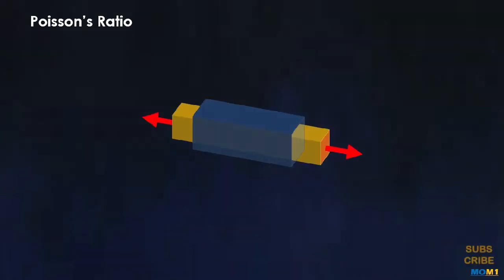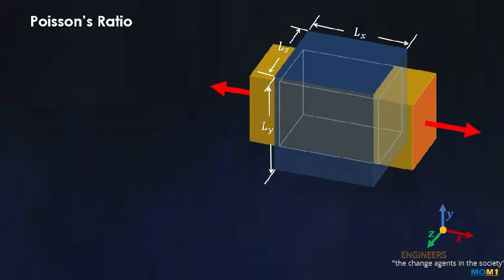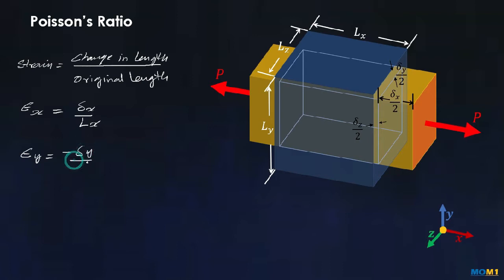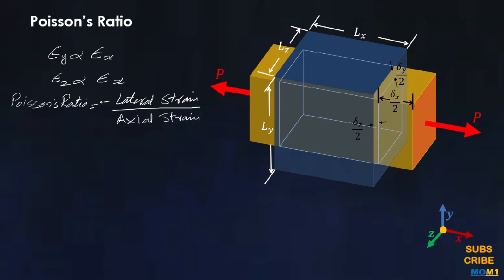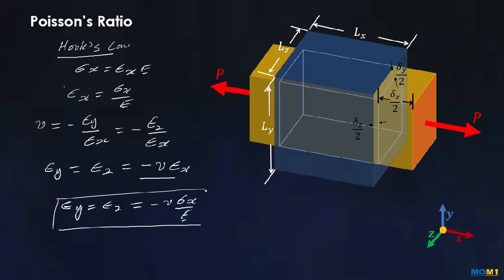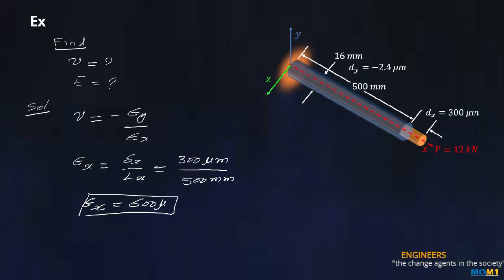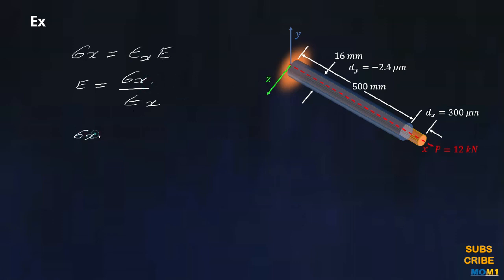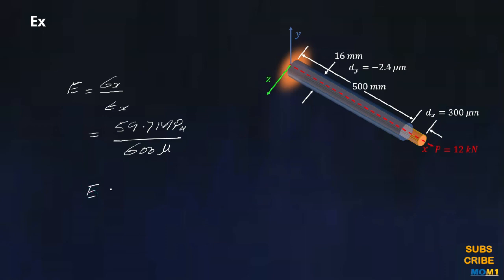Mechanics of Materials Module II Stress & Strain Axial Loading Part V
The video deals with the concept of “Poisson’s Ratio”. It is an important property of the material which gives information, “how the material deforms under axial loading. Once we stretch a cylindrical bar whether have rectangular cross-section or circular cross-section, its length would increase along the loading axis. But at the same time, there is going to be a reduction in the length along the lateral or transverse axis. The direction in which the load is applied is known as the longitudinal axis and the axis perpendicular to the load are known as the lateral axis. Similarly, once we compress the cylindrical bar its dimensions will reduce along the longitudinal axis causing a decrease in dimensions along the lateral axis. Therefore, the Poisson’s ratio tells us how much lateral reduction would be in the material with the increase in the longitudinal axis under the application of the tensile loading.
When the axial load is applied to the volume of a cube, the stress is produced along the axial axis, however, the stresses are not produced along the lateral axis. Contrary to this the strains are produced along the longitudinal axis as well as along the lateral axis. Here, the strain is the measure of the change in length. For a better understanding of the stress and strain in consideration of the Hook’s Law, the viewers are recommended to view the previous video (link is given below) on the topic. Further, the strain produced along the lateral axis is proportional to the longitudinal strain. This is the important material property and considered as the material constant. So, we can define the Poisson’s ratio as “the ration between the lateral stain with the axial strain”. moreover, the minus sign is used in the expression, just to get the positive value of the Poisson’s ratio. Because as per the sign convention, the axial strain is taken as positive in consideration the expansion is of tensile in nature. And the lateral strain is taken as negative considering contraction as compressive in nature. The derived expression for the Poisson’s ratio is applicable for the homogenous and isotropic materials. In the last section of the video, a problem related to the Poisson’s ratio has been solved following step by step procedure for a clear understanding of the viewers.